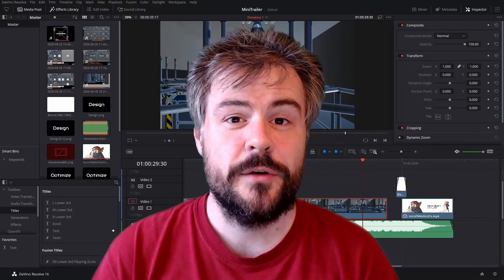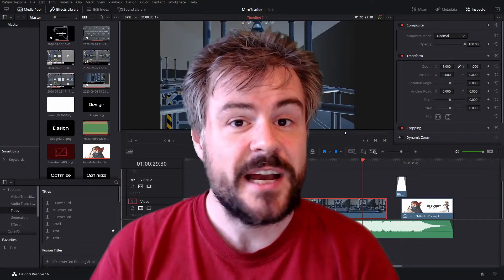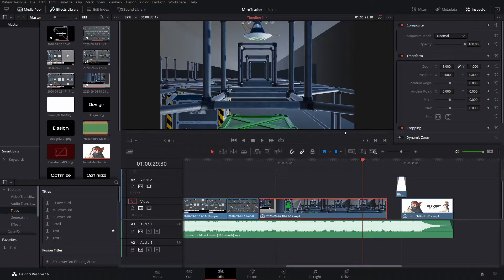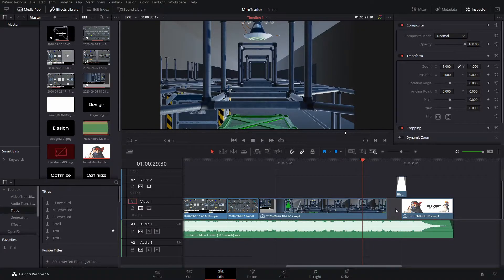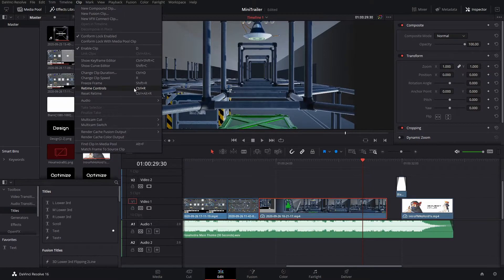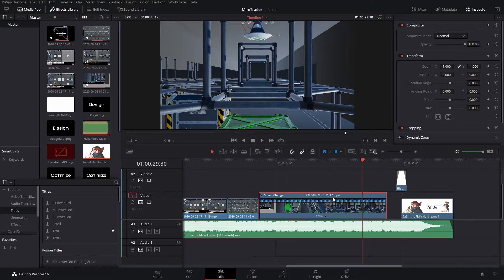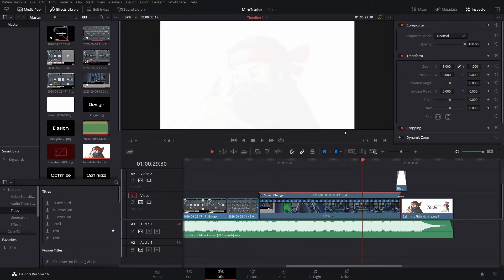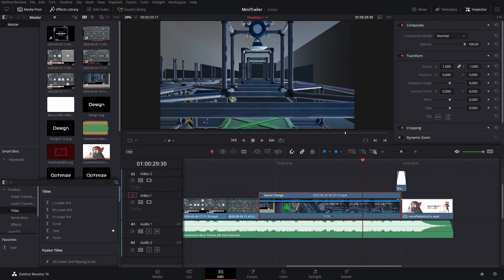Davinci Resolve 16 - changing clip speed to fill a gap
A simple two-step process to change the speed of a clip to fit exactly into the time available.

When I'm not making Resolve tutorials, I'm an indie game developer making a puzzle game called Hexahedra. Stay up to date the development:
- Come and join other soon-to-be factory managers on Discord. Gamedev questions welcome!